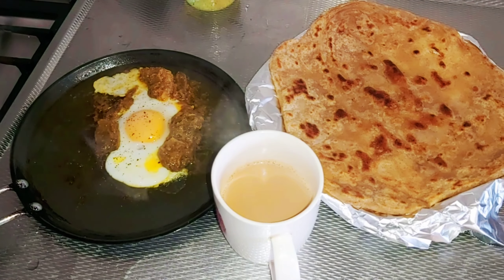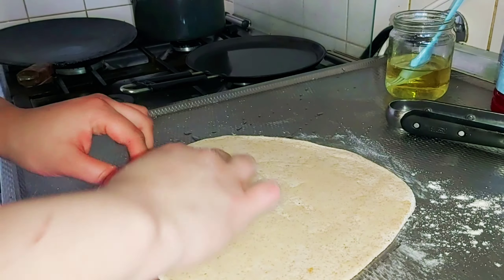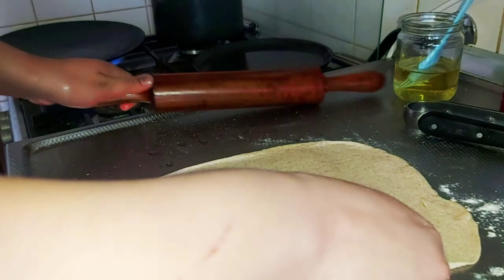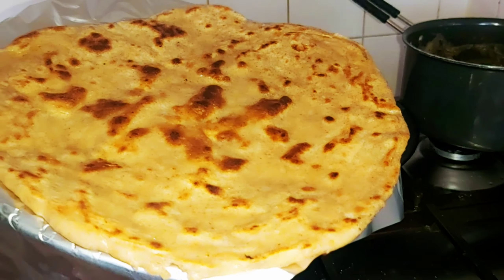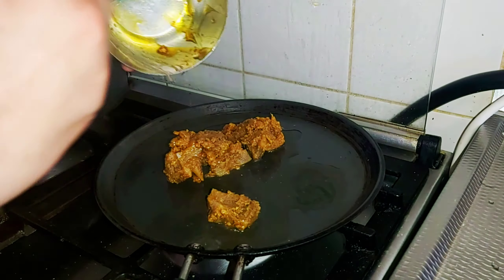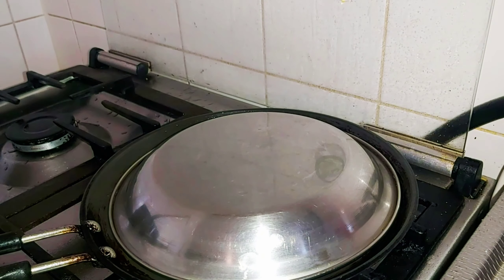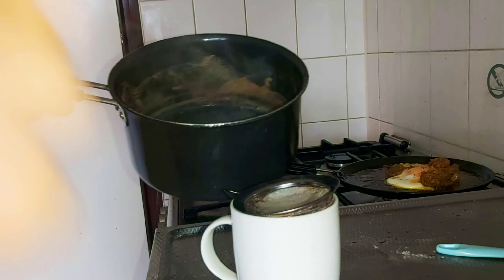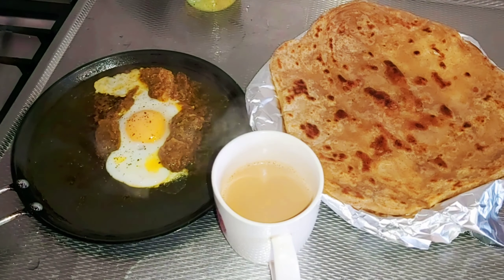Sunday morning breakfast| Quick & Easy Breakfast Paratha|mutton egg | BaBa Food RRC| hams Food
Description

Quick Snacks Recipe | 3 ingredients Snacks | Evening

snacks recipe | Snacks recipe | Easy Snacks | Instant

Snacks recipe | Tea time snacks recipe | Snacks | Easy Snacks recipe | Quick snacks | Healthy snacks

recipe | Kids favourite snacks recipe |

snackswowemirecipe | Snacks for kids | Lockdown I Queries Soved ||| Recipe | Quick And Easy Breakfast

Recipe |Yummy Evening Snacks Recipe | Evening

Snacks Recipe | Snacks | Lockdown Snack Recipe |

Quick Evening snack Recipe | Tasty & Delicious Snack

Recipe | Easy Snack | Instant Snacks Recipes |

Evening Snacks Recipes | Kids Snacks | Quick Tea

Time Snacks Recipes | Snacks Recipes | Easy Snacks

| Instant Snacks | Quick Snacks | Instant Veg Snacks Recipes | Homemade Snacks | Indian Snacks For

Kids | Healthy Evening Snacks Indian | Evening

Snacks Indian | Easy Snacks To Make In Minutes |

Indian Vegetarian Recipes | Easy Meals | Easy

Recipes | Healthy Breakfast | Dinner Ideas | Healthy

Recipes | Evening Snacks Indian | quick & Easy Breakfast Recipe - Easy Recipes | School Lunch Box

Recipe | Evening Snacks Low Calorie | Evening

Snacks Vegetarian | Evening Snacks Easy | Evening Snacks Quick And Easy | Recipes | Evening Snacks

Recipe | Evening Snacks For Kids | Evening Snacks |

Tea Time Snacks Healthy | Tea Time Snacks | Tea

Time Snacks At Home | Jhatpat Tea Time Snacks |